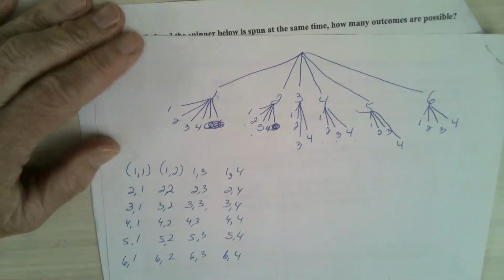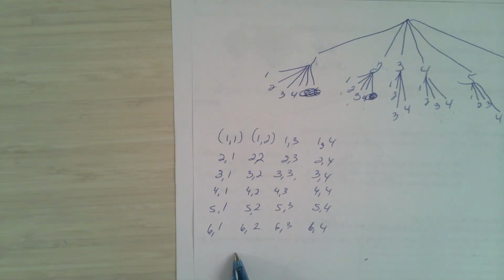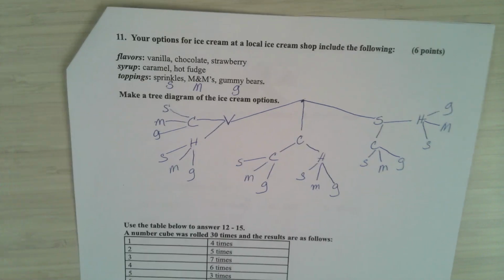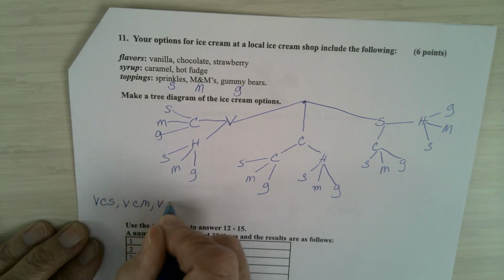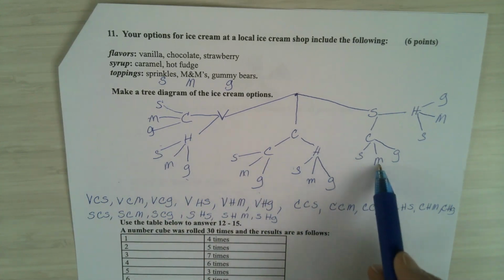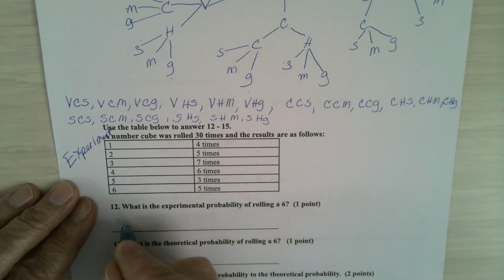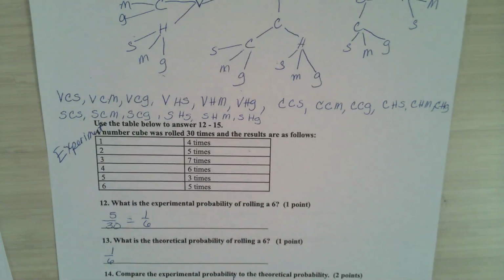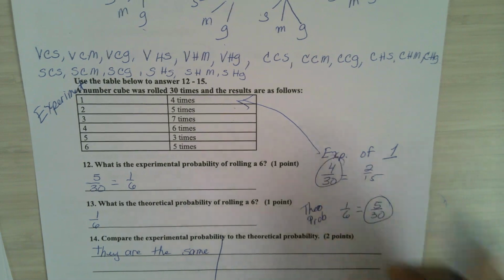M7 Probabilty Practice